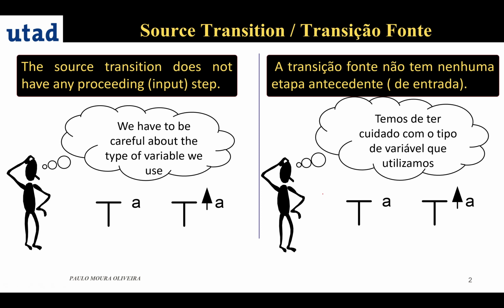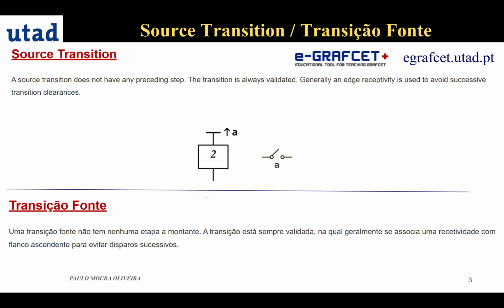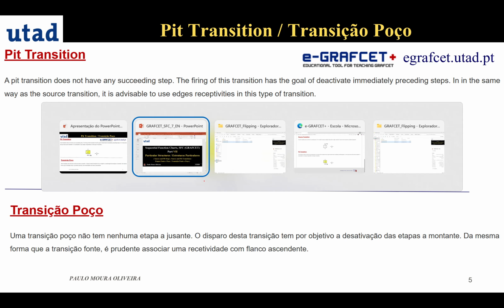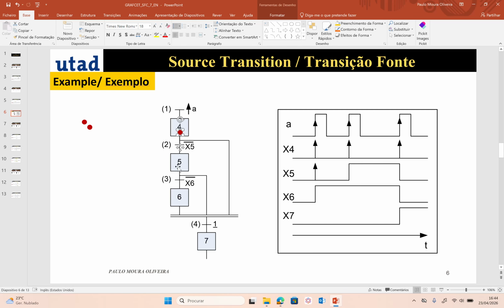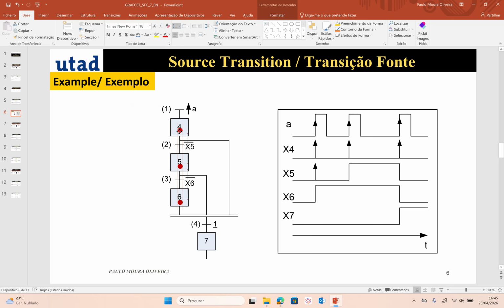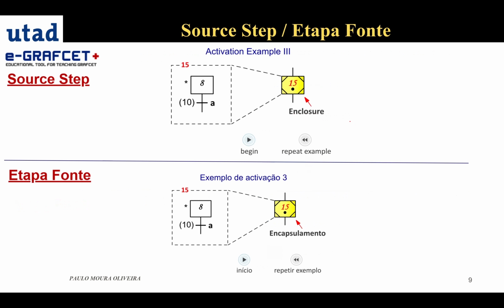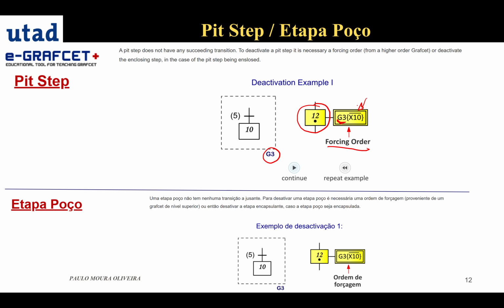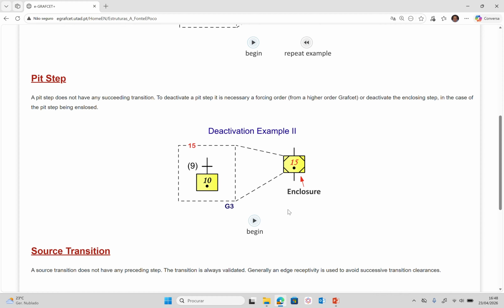Sequential Function Charts - SFC (GRAFCET) - Vídeo 7, Part 7, (In English)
This is  about source and pit steps and source and pit transitions in SFC, GRAFCET. Some examples and demos are presented.
The slides are in English and Portuguese.

In slide 4 some labels are wrong: should be pit transition ( transição poço ) and not source transition (transição fonte)